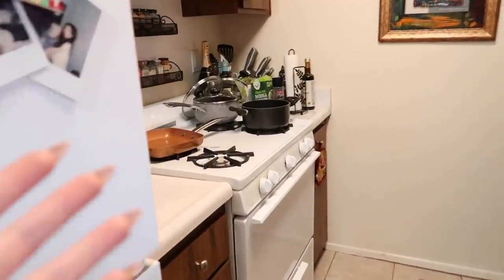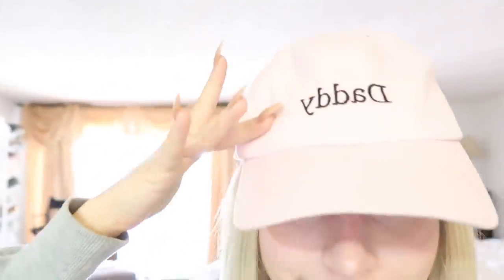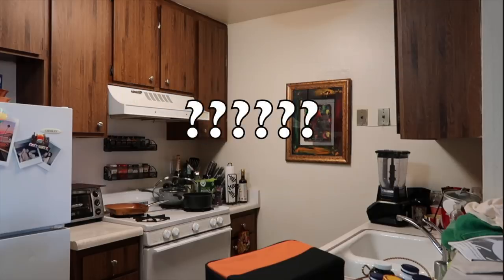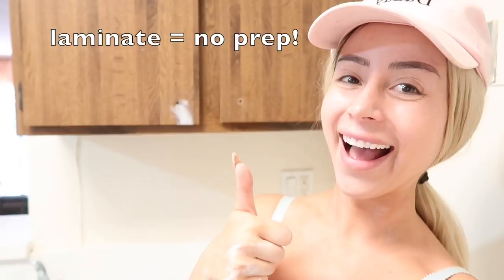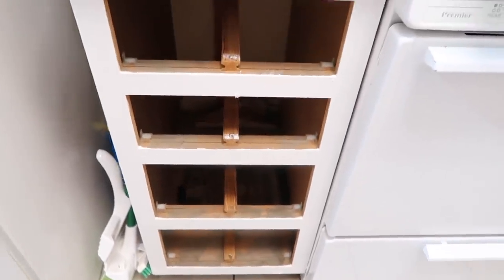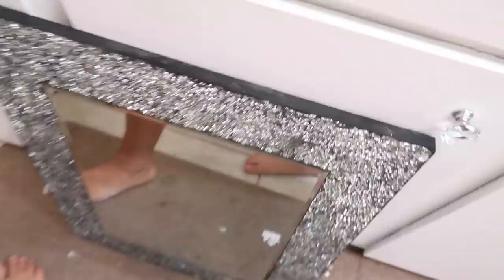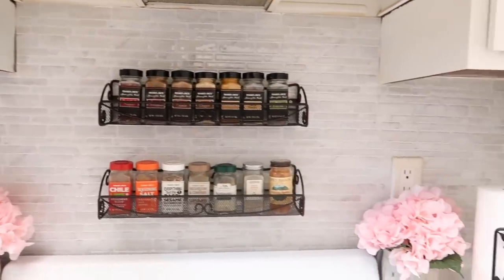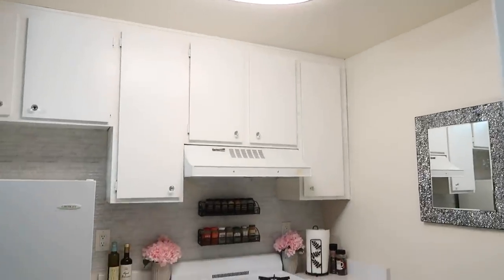DIY KITCHEN MAKEOVER!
HI ANGELS! WE'RE DOING A DIY KITCHEN MAKEOVER!

My friend Shannon has a small apartment in Los Angeles, and the kitchen was old and outdated. So I am showing you how to redo your kitchen on a budget! Painting, marble counters, and a full new look, this whole project was cheap and easy and quick! kind of. it took all day but you get the point lol. And we did it all by ourselves! No men (and no professionals haha) needed :P

all broke bitch style, of course.

ENJOY THE VLOG TUTORIAL NONSENSE!

3 MILLION KISSES!
Xx
Amber :)

marble contact paper
marble backsplash
crystal knobs